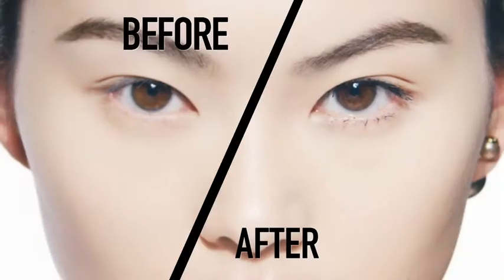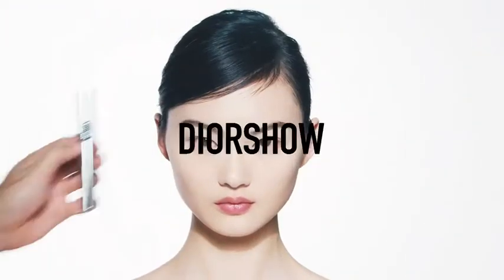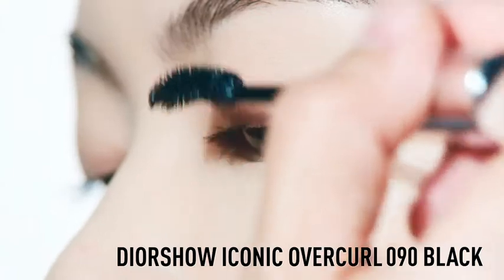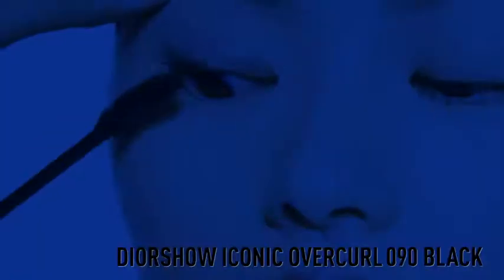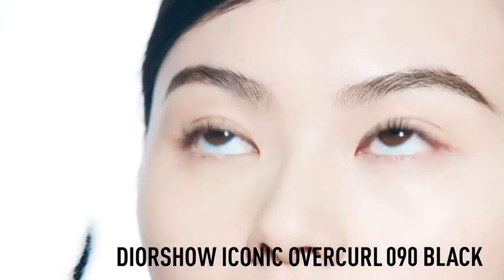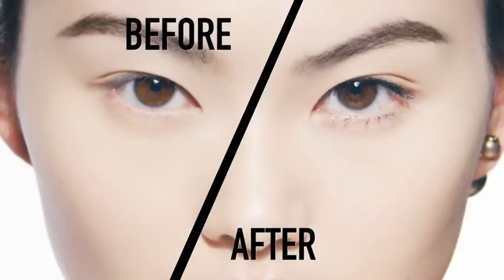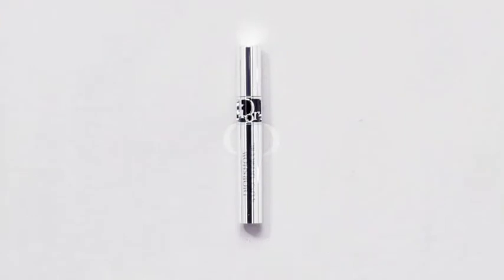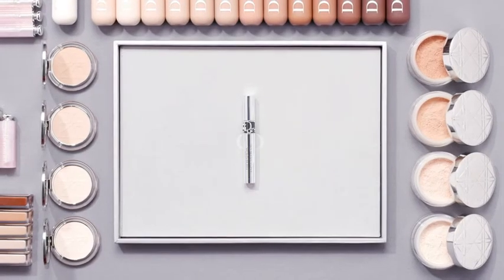Diorshow Iconic Overcurl - Tutorial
La máscara Diorshow Iconic Overcurl se ha reinventado para dar al maquillaje de ojos un volumen y curvatura aún más espectacular.

 El pincel curvo de la máscara es fácil de usar para crear pestañas de aspecto más largo y abrir los ojos.

La máscara está enriquecida con néctar de algodón para pestañas que se ven más fuertes y brillantes cada día.

El diseño moderno de la icónica máscara Dior cuenta con una banda facetada en el mismo tono: negro, azul, marrón o plata con brillo.